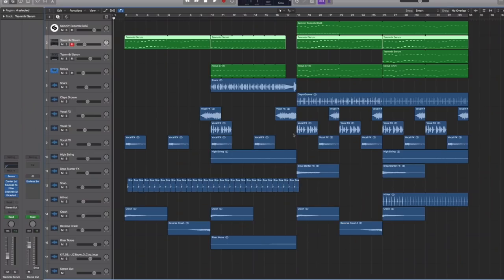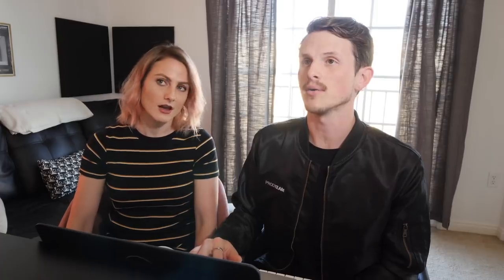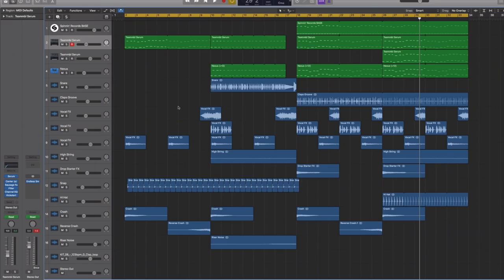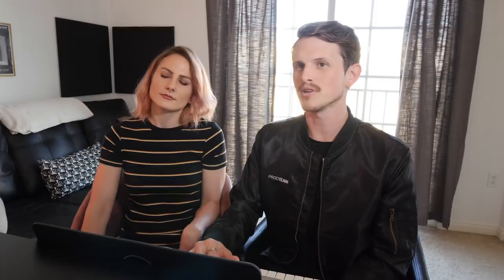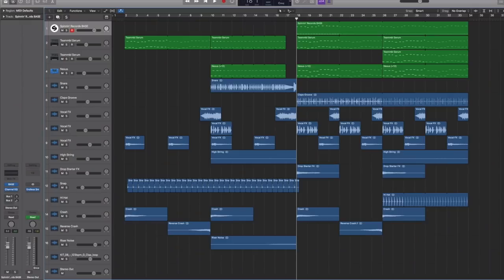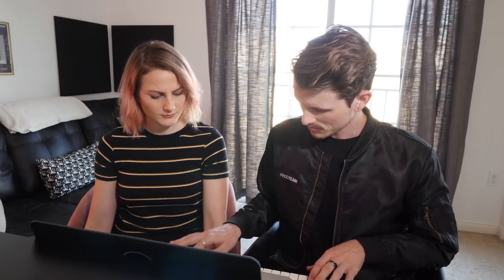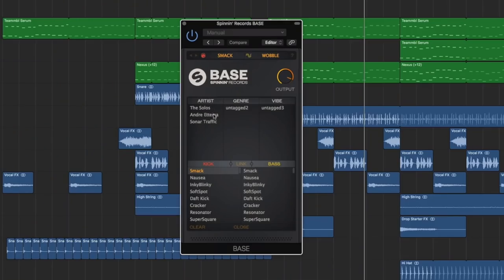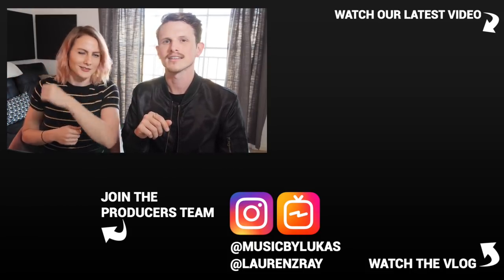Teaching a BEGINNER How to Make FUTURE HOUSE!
FAQ:

What gear does musicbyLukas use to make his music?

What's music is in this video?:
Video | Courtesy of Future House Music

What is the Producer Team?
Our Online Music Academy where you get Coached 1-On-1 and join team classes on: Production, Mixing, Mastering, Social Media, DJing, Sound Design, & more! All skill levels are welcome

How can I get feedback on my track?
If you’re looking for feedback directly from musicbyLukas, checkout the Online Producer Academy

Where are Lauren & Lukas from?

Where do you live now?
We now live in a different country every month 🌍

What DAW does musicbyLukas use?